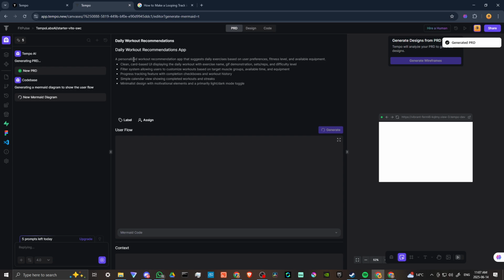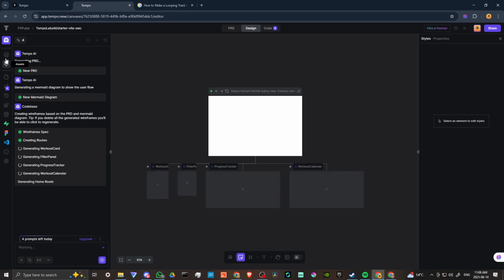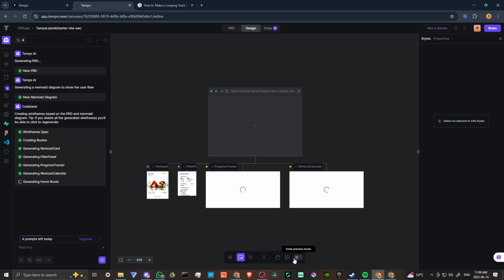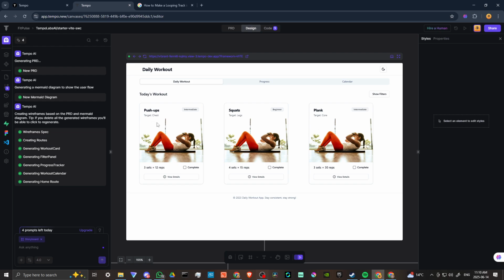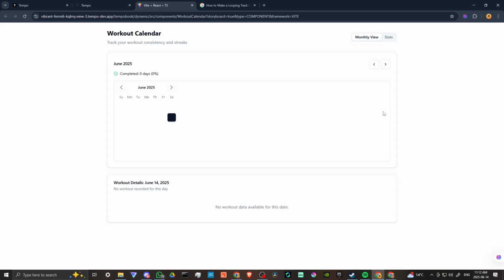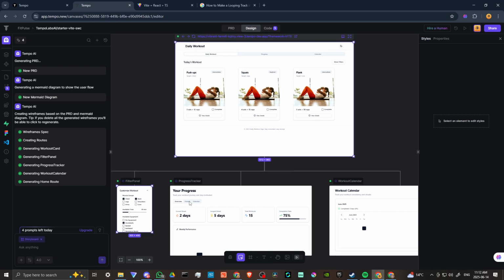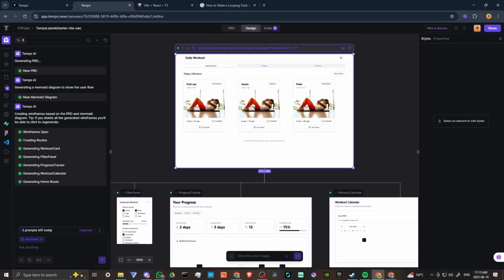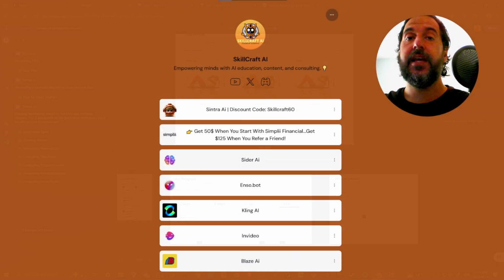How To Use Tempolabs – Ultimate Guide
Discover the powerful features of Tempolabs in this comprehensive tutorial.